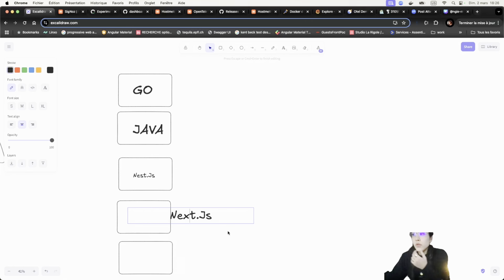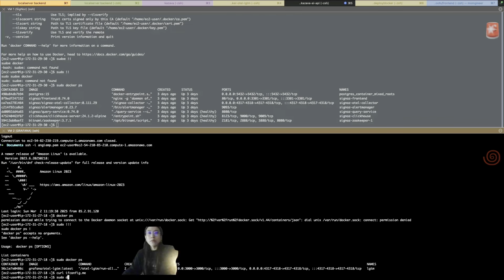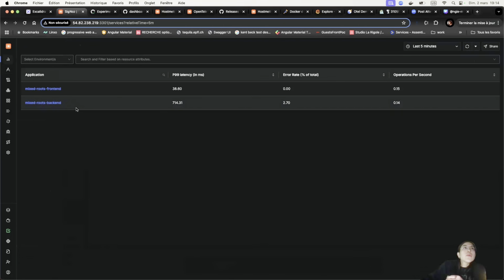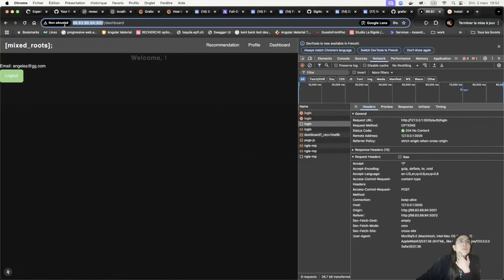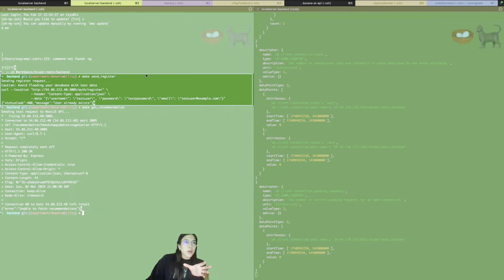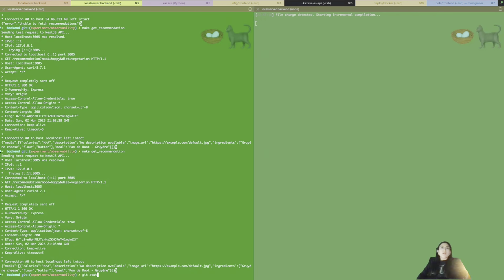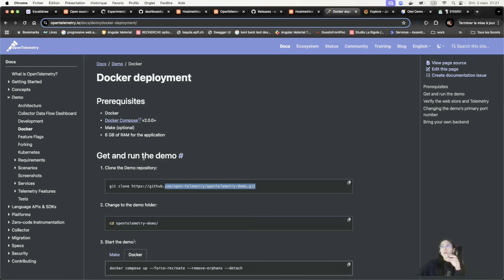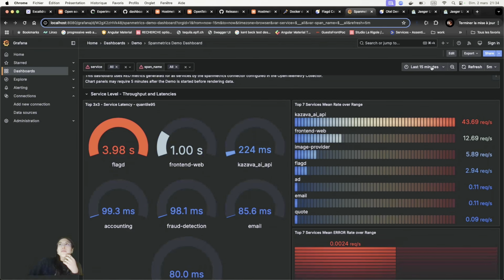OpenTelemetry Overview: Everything You Need to Know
In this video, we will explore OpenTelemetry, the leading open-source observability framework for collecting, processing, and exporting telemetry data (logs, metrics, and traces). Whether you're a beginner or an experienced professional, this video will help you understand the key components of OpenTelemetry and how it enables distributed tracing and monitoring in modern cloud-native applications.

🔹 What You’ll Learn:
✅ What is OpenTelemetry?
✅ Why is OpenTelemetry important for observability?
✅ Key components: Traces, Metrics, and Logs
✅ How OpenTelemetry integrates with different platforms and tools

🎯 If you're interested in mastering OpenTelemetry, join my upcoming OpenTelemetry training from March 21st to 24th.